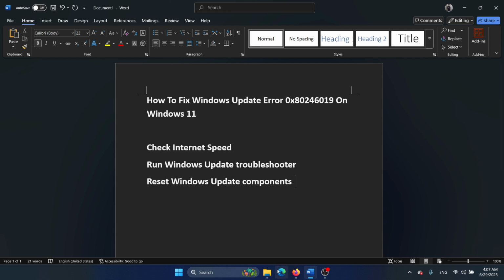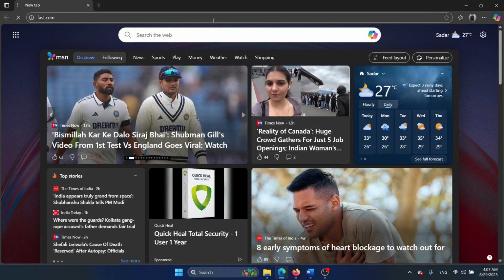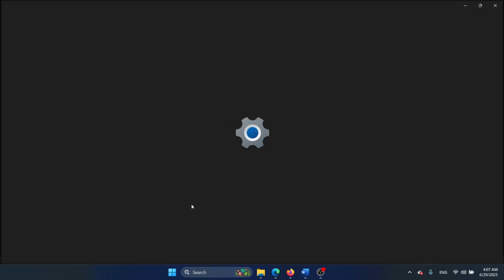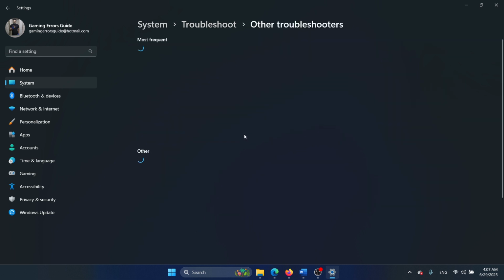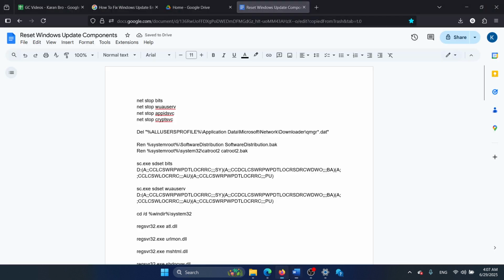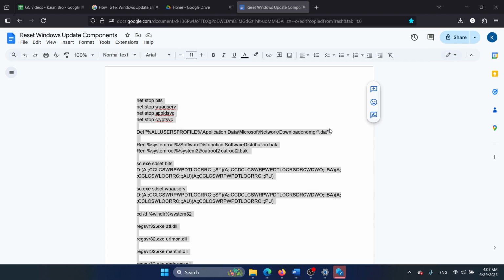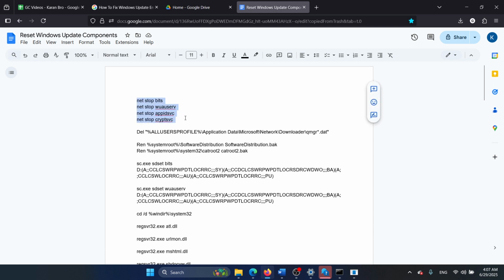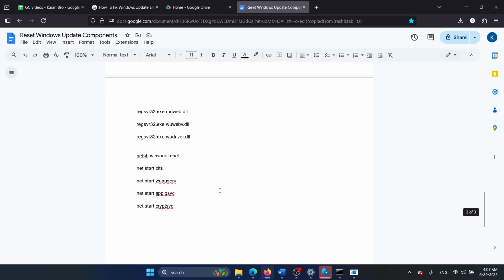How To Fix Windows Update Error 0x80246019 On Windows 11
If you wish To Fix Windows Update Error 0x80246019 On Windows 11 then please watch this video.